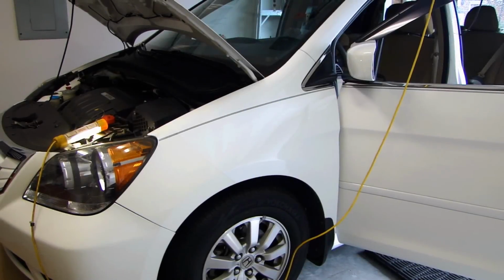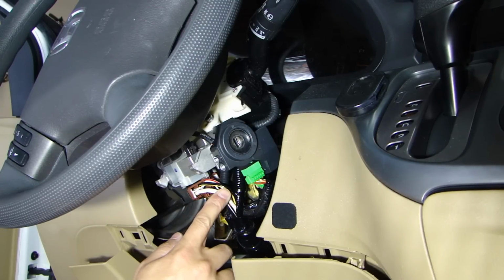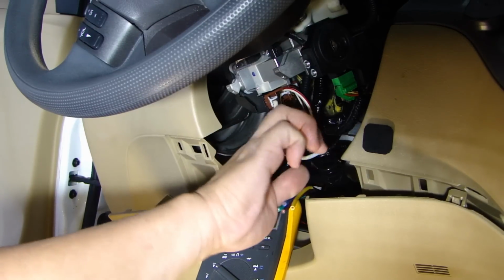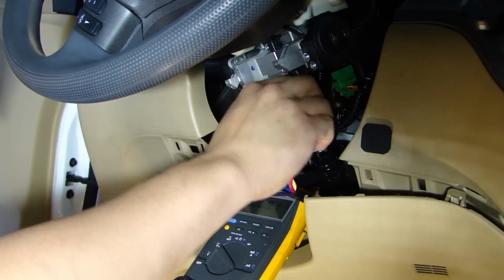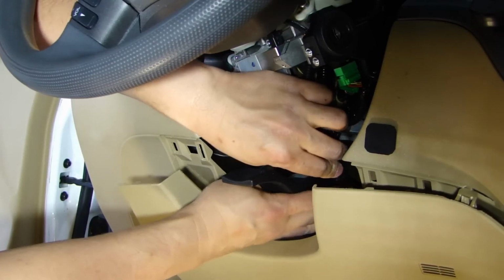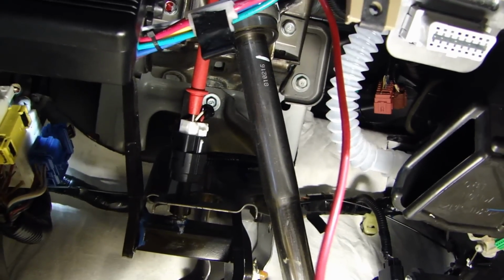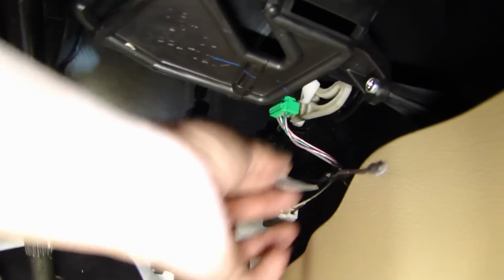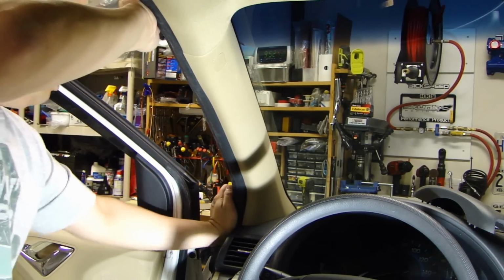Install Car Alarm Remote Start - Alarm Wiring - Honda Odyssey (Video 2)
Buy Remote Start System

In this video, we used an Audiovox Prestige APS997E remote start system and installed into a 2008 Honda Odyssey